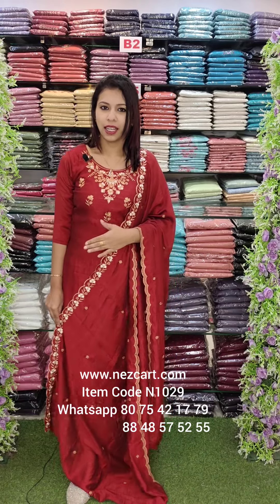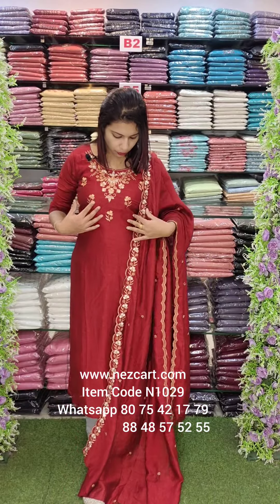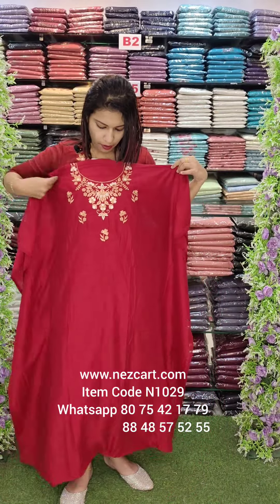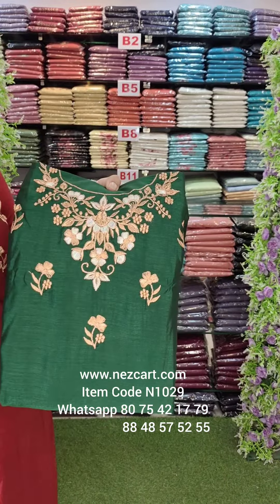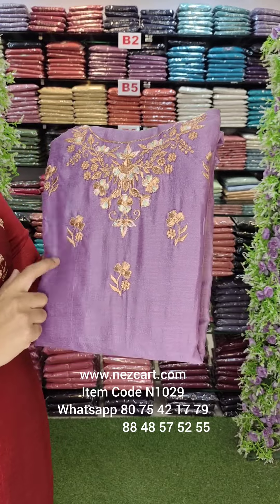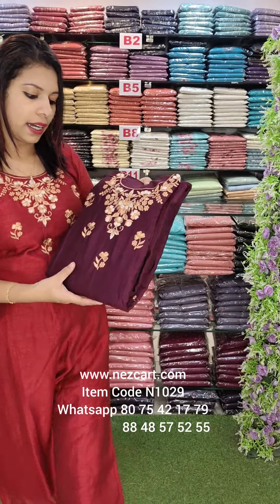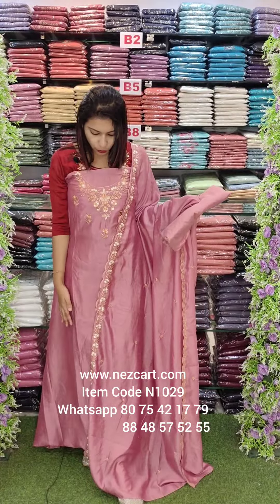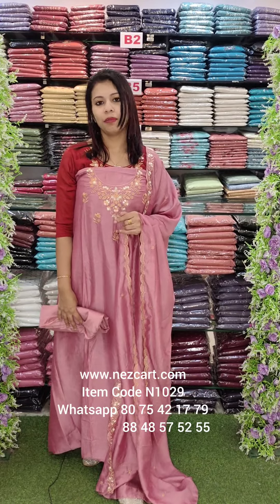VICHITRA SILK SEMI PARTYWEAR DESIGN @995/-